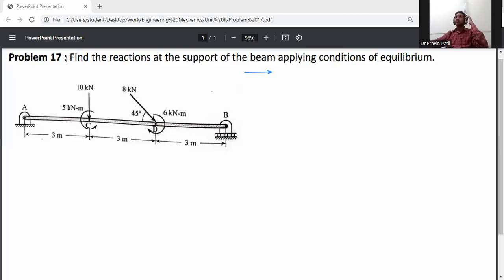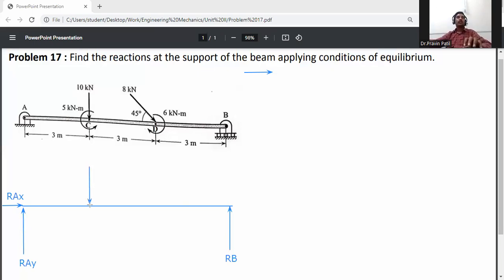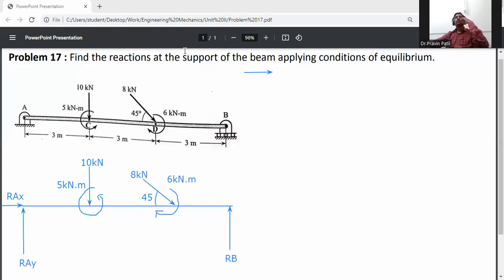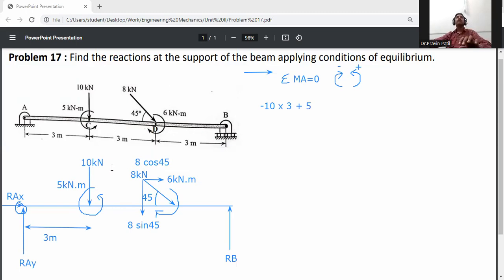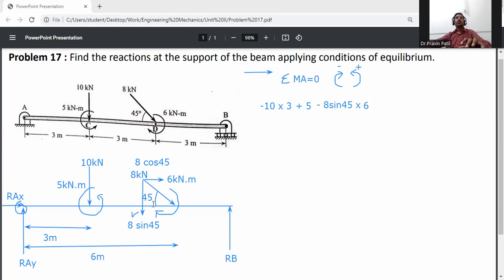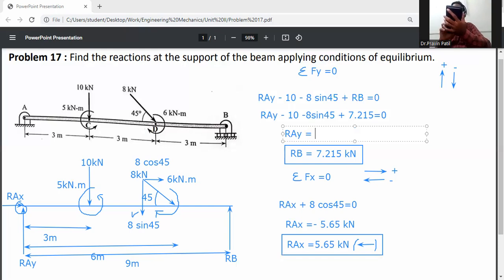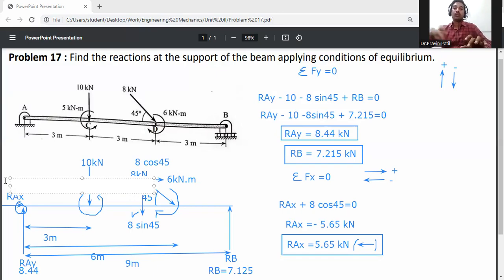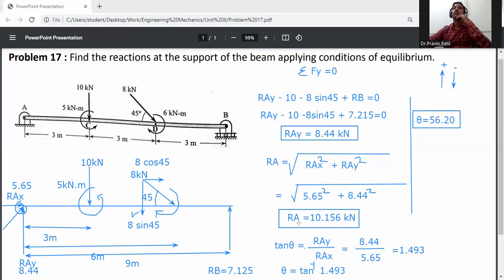Problem 6- Simply supported beam/ Hinge and roller support/To find supported reactions of beam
Simply supported beam/ Hinge and roller support/To find supported  reactions of beam/ : Find the reactions at the support of the beam applying conditions of equilibrium.